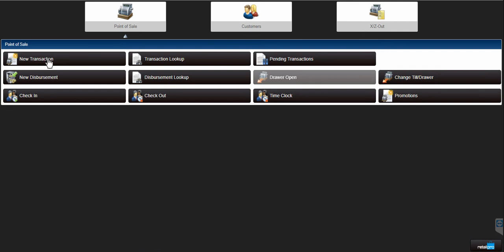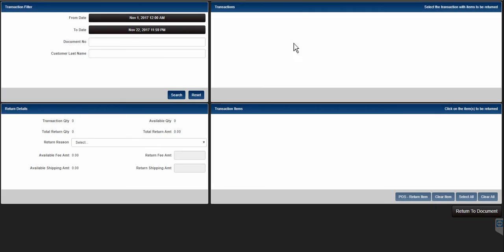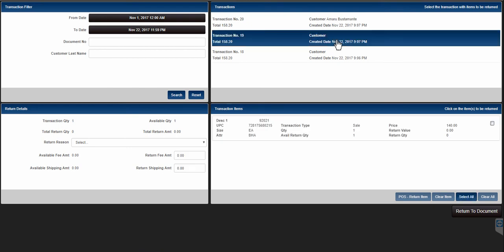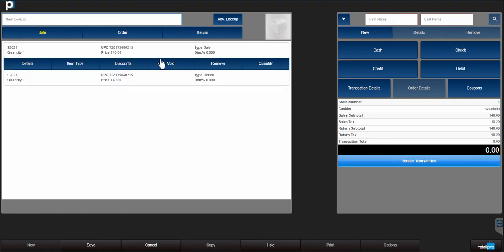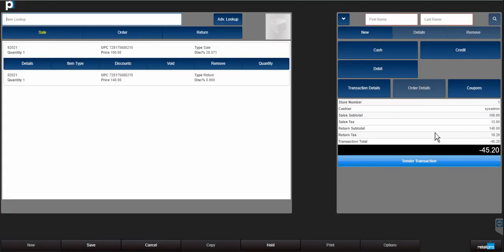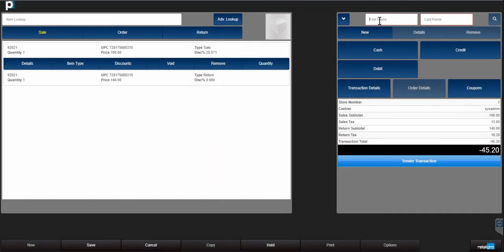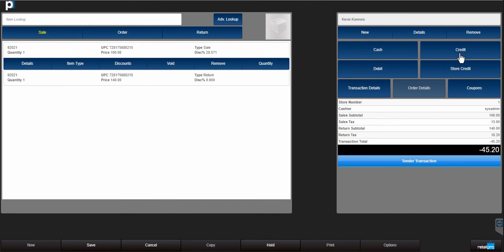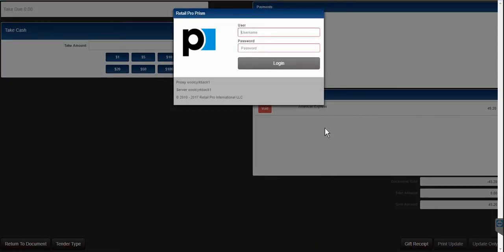Retail Pro Prism - How to perform a Price Exchange